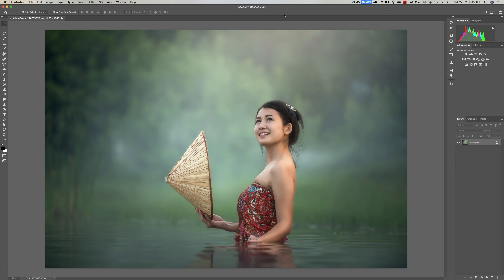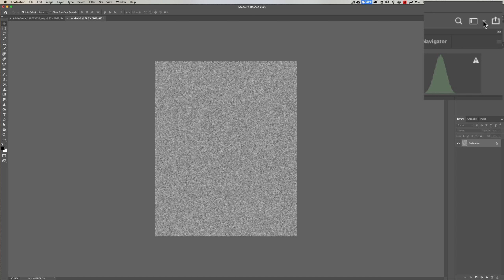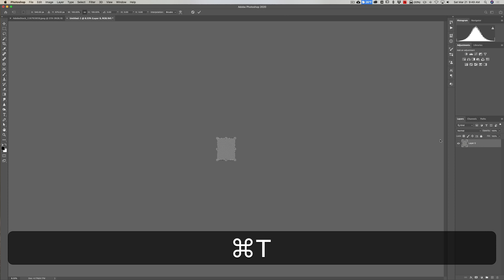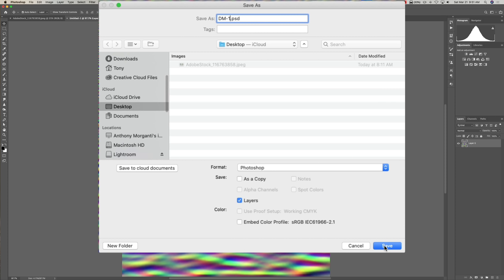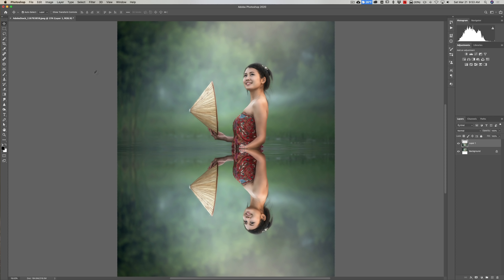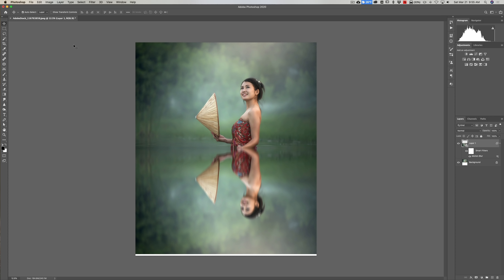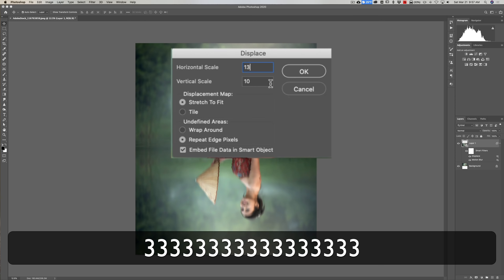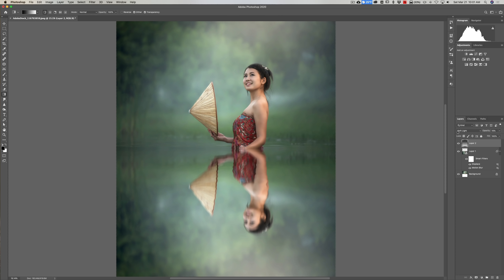How To Create a WATER REFLECTION in Photoshop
In this video, I demonstrate how to create a mirror image by adding a water reflection in Photoshop, Along the way, I demonstrate how to create and use a Displacement Map.

Let me see your mirror images on Instagram. Tag me: @AnthonyMorganti - Please note that if you Instagram account is private, I won't see it even if you tag me.

The image I used in this video is not my capture, I obtained it from Adobe Stock. It is Adobe Stock Image #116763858